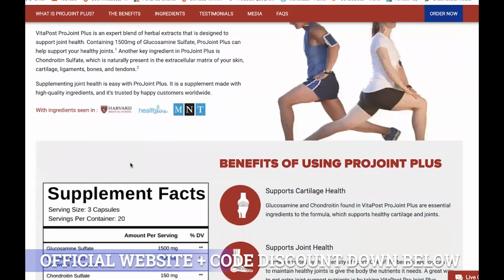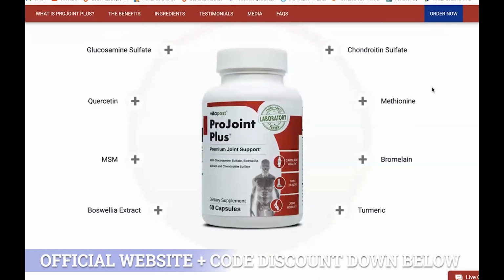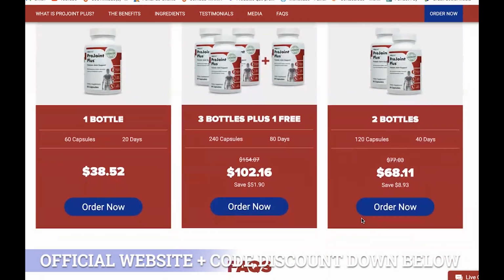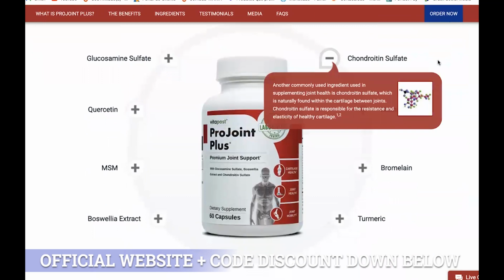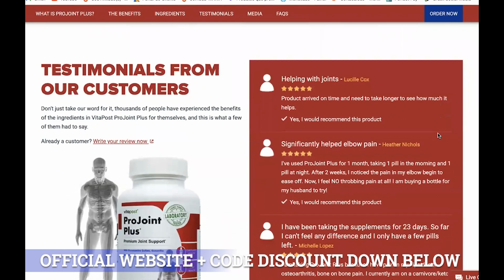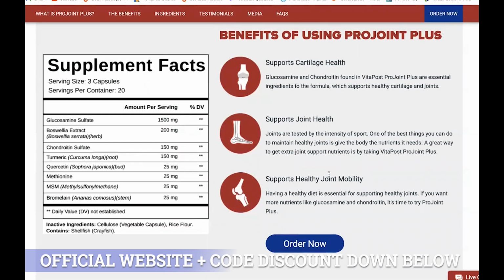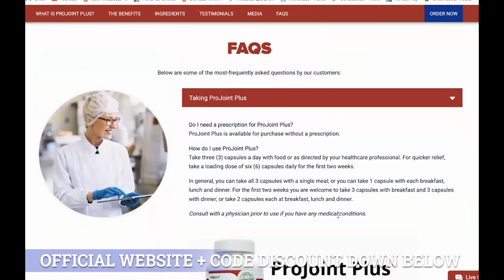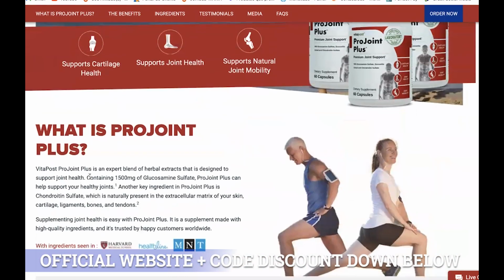[ALERT] Projoint plus review 2022- vita balance projoint plus review- Projoint plus review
[ALERT] Projoint plus review 2022-  vita balance projoint plus review-  projoint plus!

 Projoint plus review 2022-  vita balance projoint plus review-  projoint plus Ingredients :
Projoint plus Does is work?
It is the ProJoint Plus Review post and here I will let you know all the important factors about this formula that you must know if you are going to use this one. Many questions may be in mind related to ProJoint Plus. You should read this review till the end to ensure about this specific supplement to ensure is the right option for you or you should go for another option.

What is ProJoint Plus?
ProJoint Plus is a joint health improver supplement that is a combination of all-natural ingredients. This natural and herbal blend of extracts is designed to improve joint health, skin, cartilage, ligaments, bones, and tendons improvement.

The supplement helps to improve joint health, strong and healthy bones and supports mobility.
Who is Behind VitaPost ProJoint Plus?
Vita balance INC is the facility that is a manufacturer of Vitapost ProJoint Plus. This facility is a leading natural health company servicing the North American Market. This company now consists of over 35 brands ranging from diet supplements to hair oils, and even male enhancement.

How does the ProJoint Plus work?
Glucosamine and chondroitin are the two main minerals that are found in this ProJoint Plus supplement. These are the essential ingredients that support healthy joints, bones, and cartilage. The Projoint plus  supplement is a blend of a total of 8 powerful ingredients that ensure to provide all the essential nutrients that help to improve your joint health.

What are the benefits of ProJoint Plus? Projoint plus :
ProJoint Plus is the right supplement that you are searching for because it has a perfect combination of herbal ingredients that support overall joint health. So what are the major benefits that you can expect from this dietary supplement?

projoint plus supplement:
Cartilage Health: The supplement helps to reduce joint pain, reduce inflammation, and supports better joint health. Two major components in this formula glucosamine and Chondroitin are the root components of this formula that helps to improve cartilage health

projoint plus ingredients/benefits:
 The supplement is rich in ingredients that are essential to improve joint health. You can maintain the joints and cartilage easily with the help of this supplement’s nutrients.

projoint plus ingredients/ projoint plus supplement:
 mobility: When you reduce the weakness of joints and cartilage then in upcoming days you will feel that your performance is next level. It supports mobility and joint health so you can improve your overall performance including mobility.

Who should use ProJoint Plus?
By the way, there is no striction about who should use it. The supplement is available without a prescription but keeps in mind, it is made for adults only. It should not be used by people under the age of 18. If a person has an allergy to any of the components or has a known health condition should consult with a health expert before use.